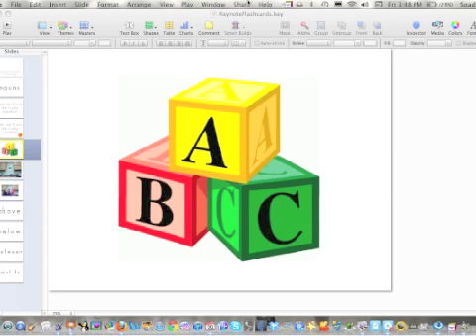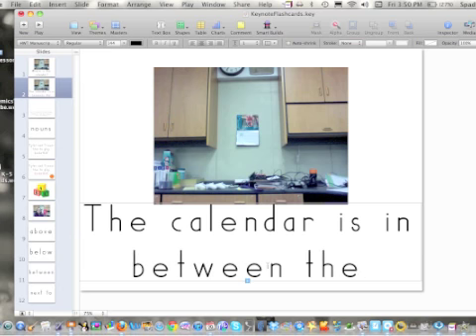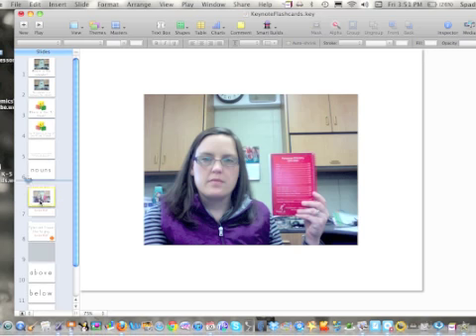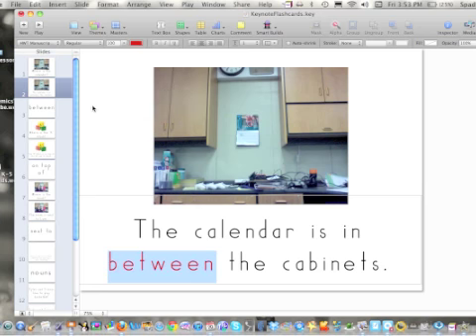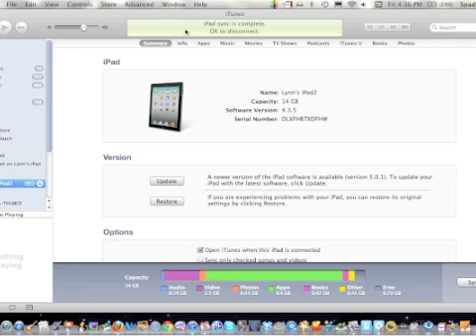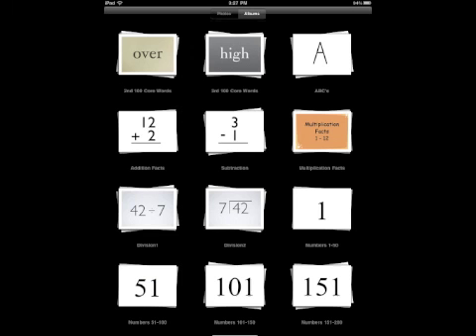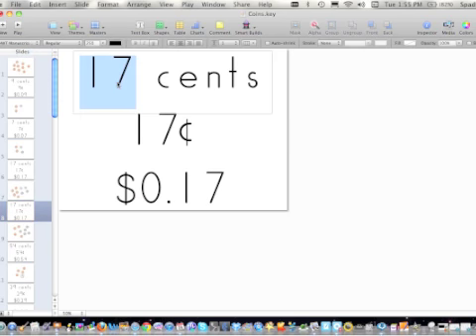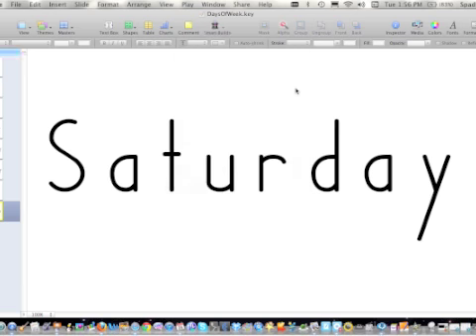KeynoteFlashcardsPart2.mov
Part 2 to creating flashcards using Keynote on a Mac